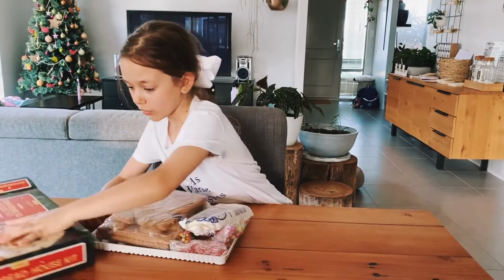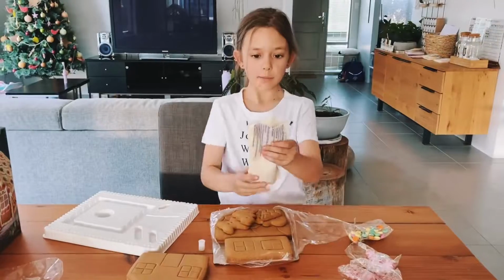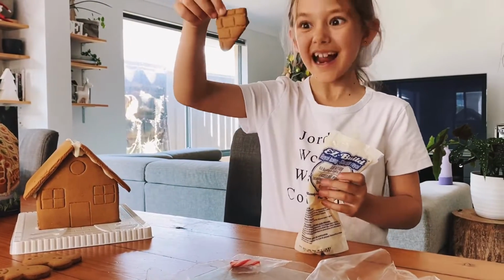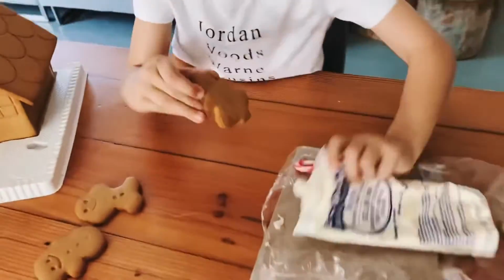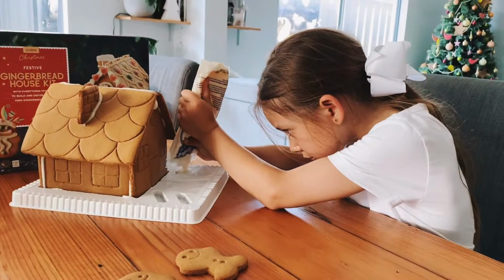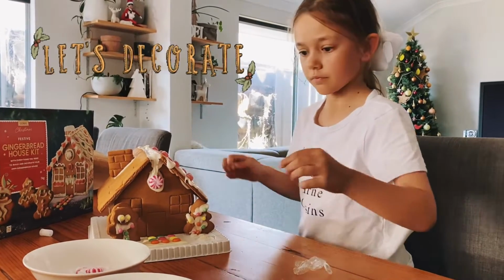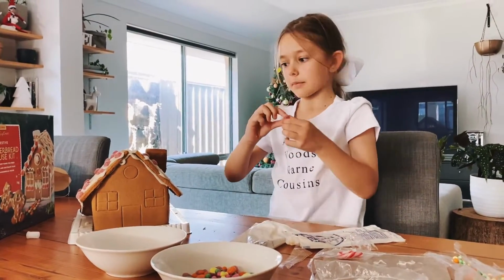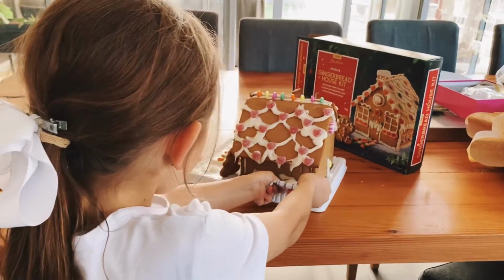Gingerbread House Activity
It’s not Christmas without a gingerbread house. Today mum got us a kit each and we got to build and decorate it